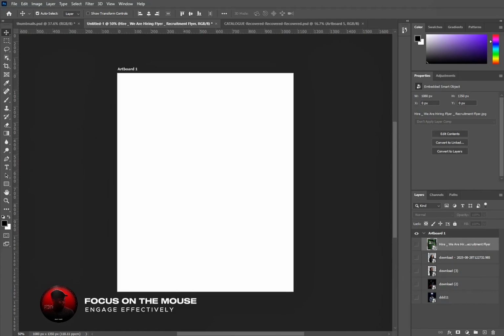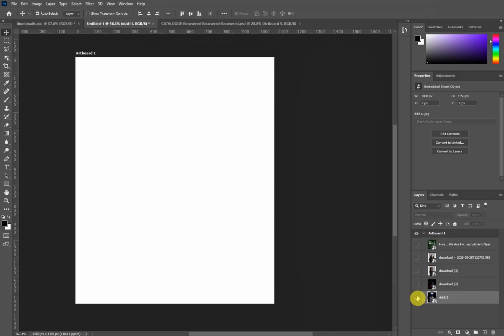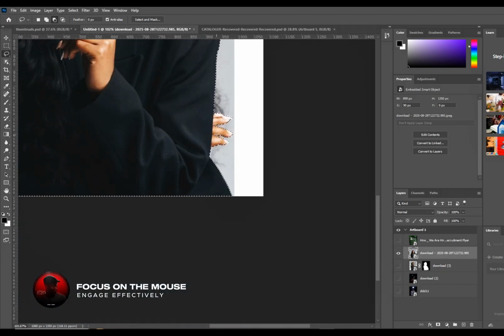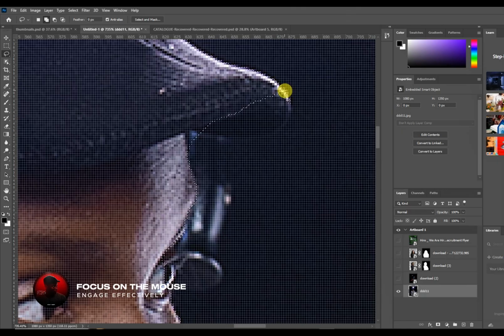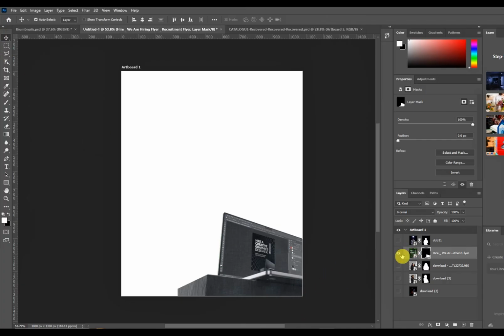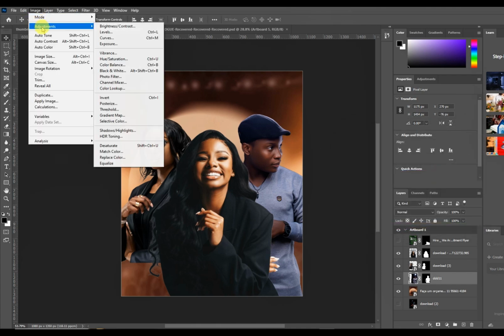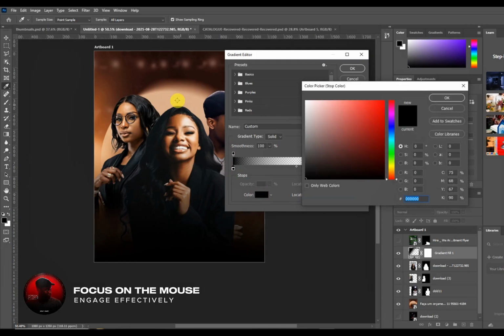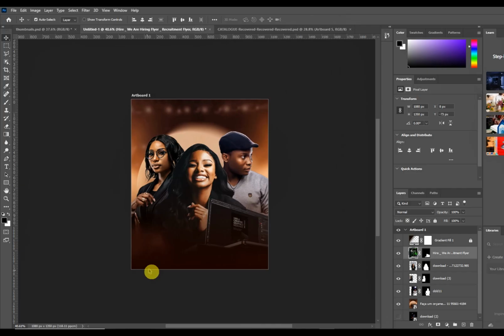UNDERSTANDING LASO TOOL FOR BACKGROUND REMOVAL IN FLYER DESIGN (PHOTOSHOP)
Master the Lasso tool in Photoshop for precise background removal in flyer design! ✂️📑 In this tutorial, we dive into using the Lasso tool for clean cutouts, helping you create professional-looking flyers with ease. Perfect for graphic designers and Photoshop enthusiasts! 🎨